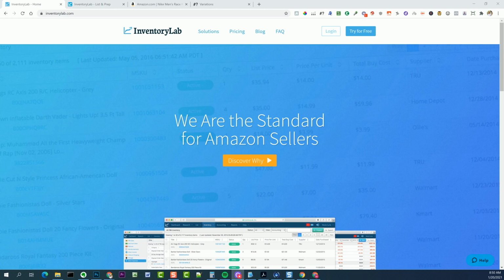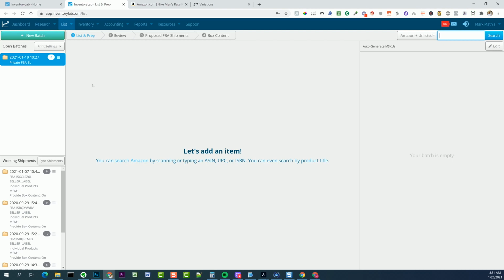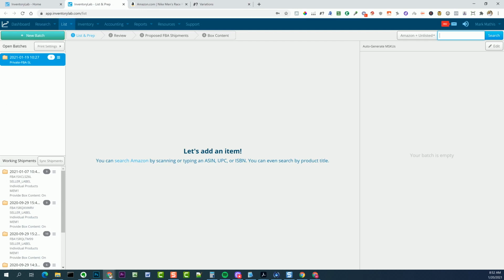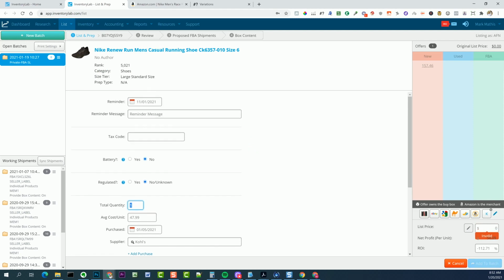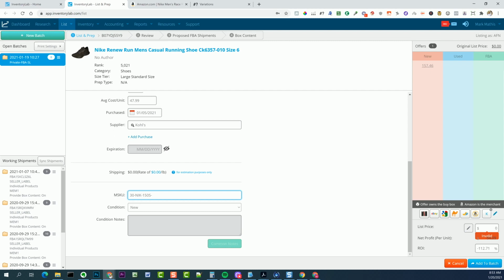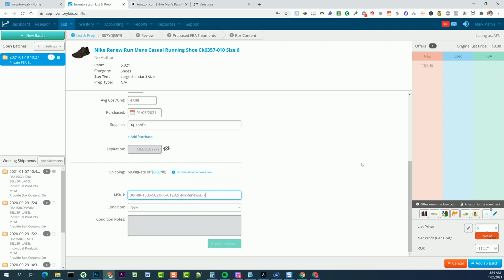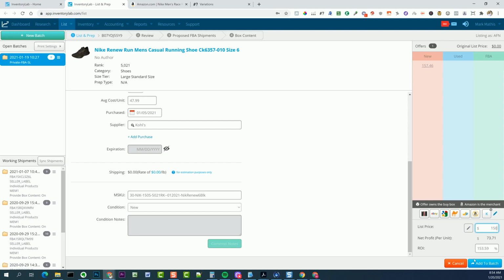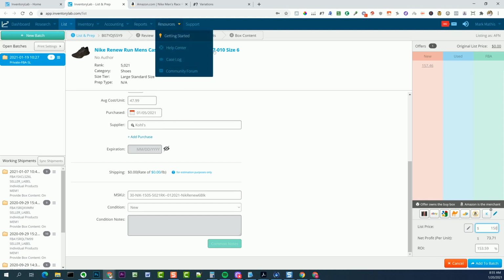See Why the Amazon Pros Manage their FBA Products with Inventory Lab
In this video, you'll learn exactly why the Amazon Pro's manage their FBA business/shipments/products using Inventory Lab.

If you sell your products through Amazon FBA (i.e. Fulfilled by Amazon) and are still using the tired old Seller Central "create a shipment" tool, you're really wasting ALOT of time and you don't have the profitability visibility, on a product-by-product and store-by-store basis, that you need to grow.

FREE TRAINING:  Watch the FREE workshop on "How I Built a 7 Figure Online Business By Selling What's Already Selling..." at: